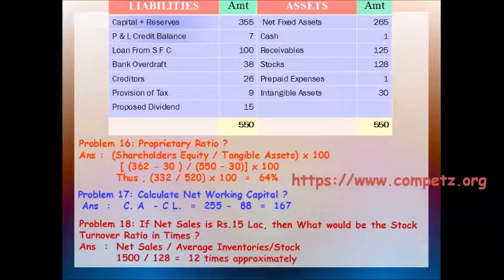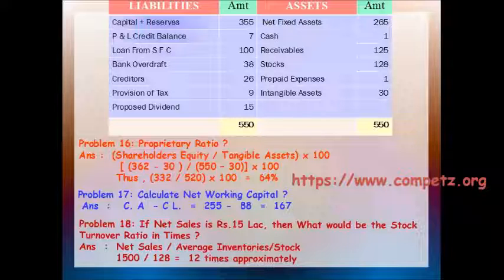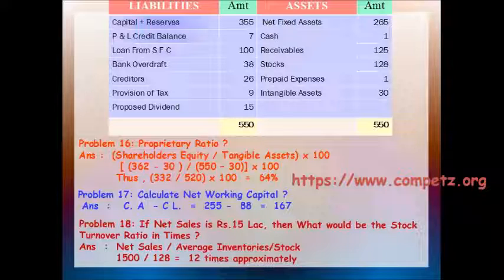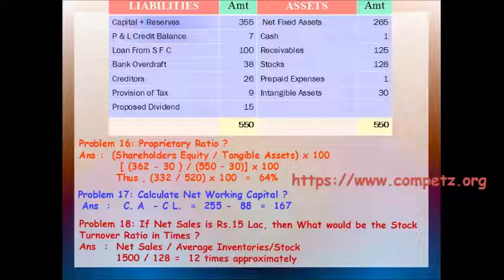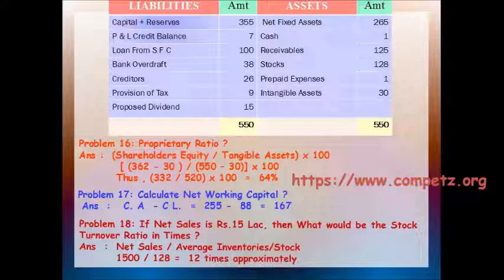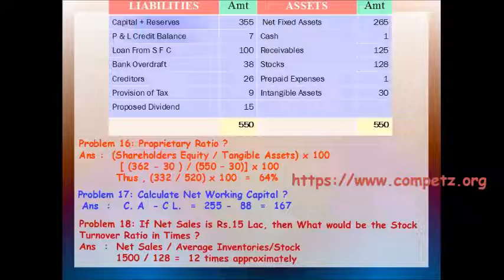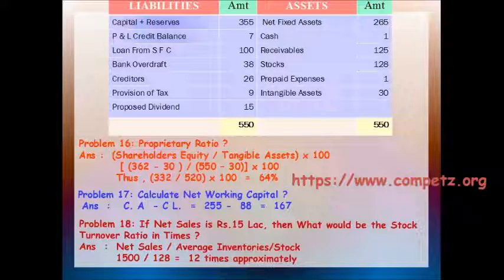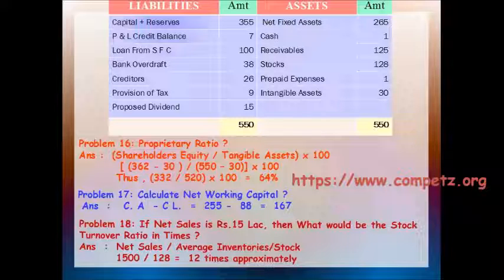JAIIB CAIIB RATIO ANALYSIS PART 12 OF 14